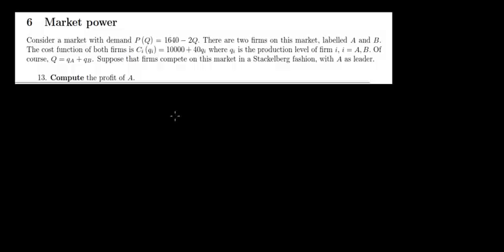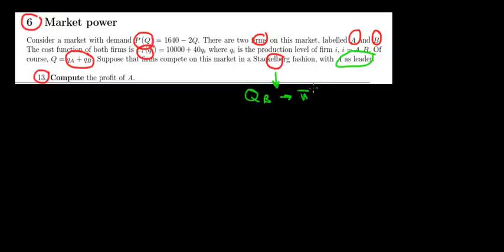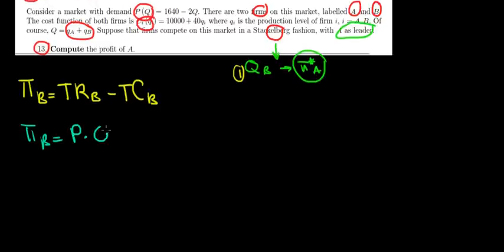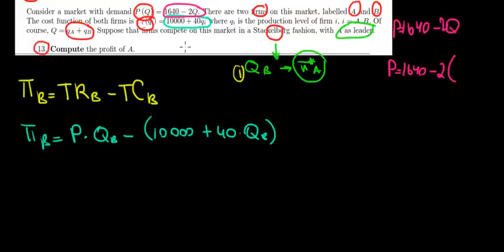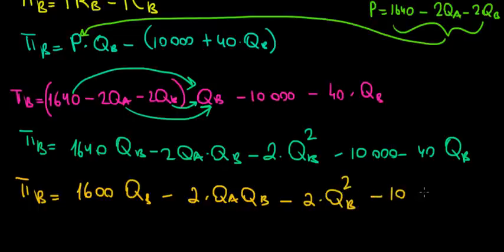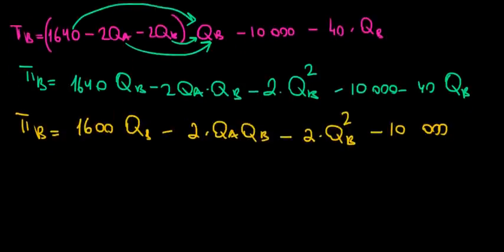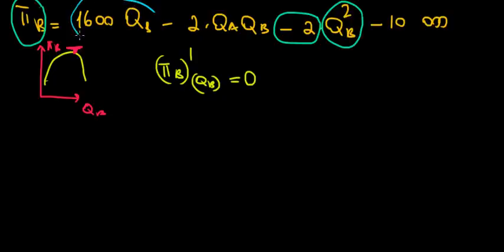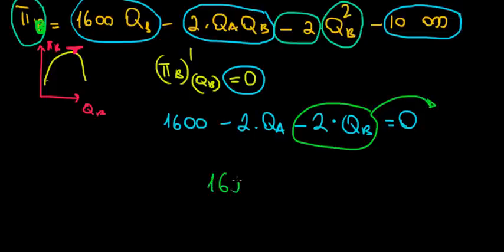MICROECONOMICS I Reaction Functions In Stackelberg Competition